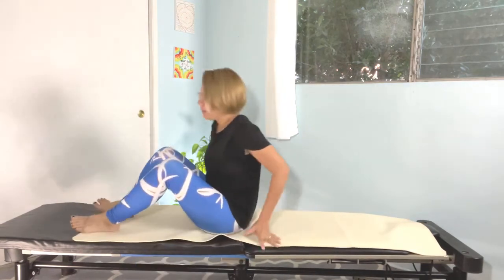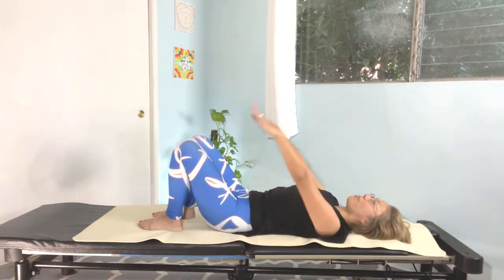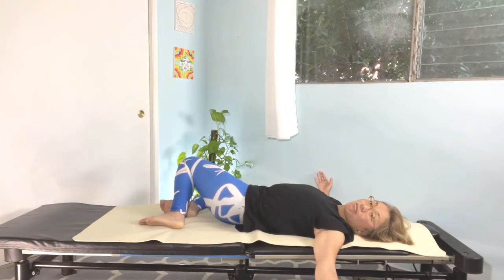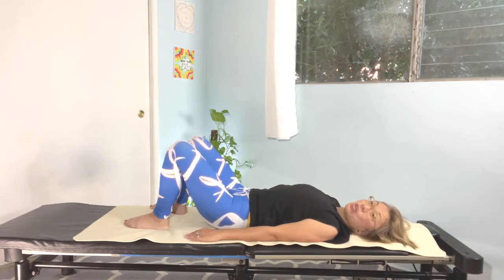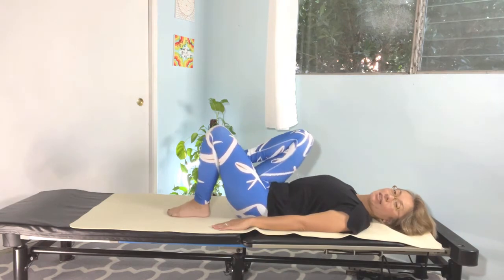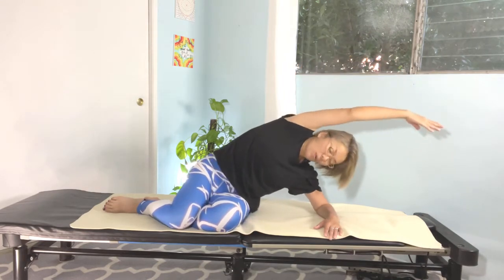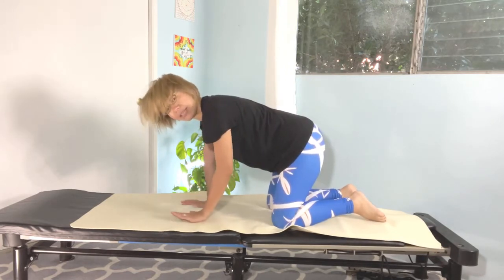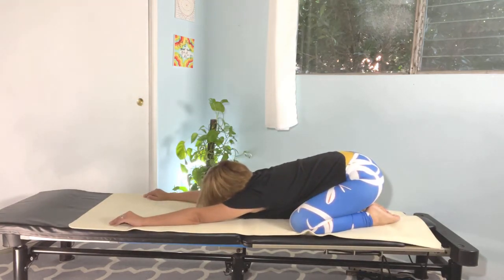Morning Pilates Stretch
Here is the daily morning stretching and core work routine for your body.
Hope this short routine will brighten your day!